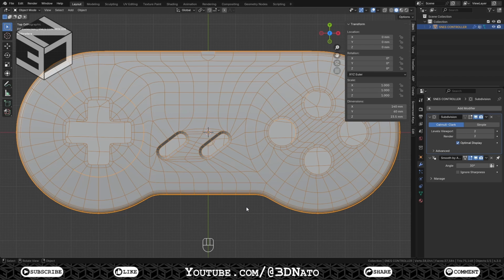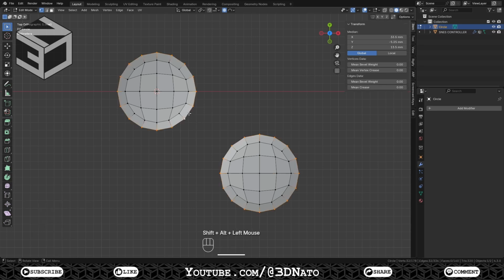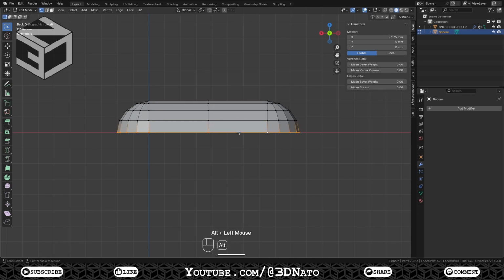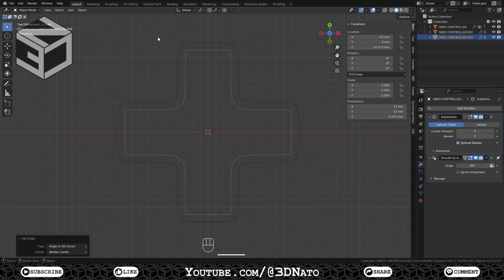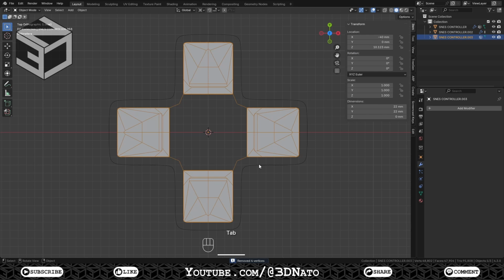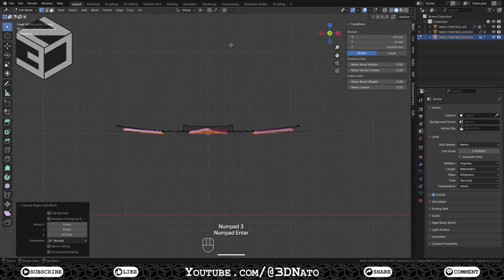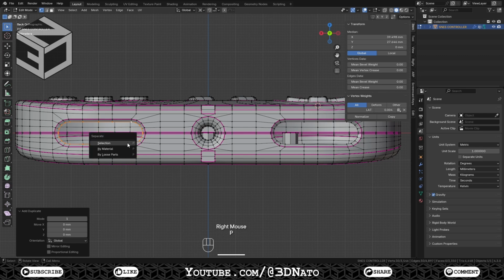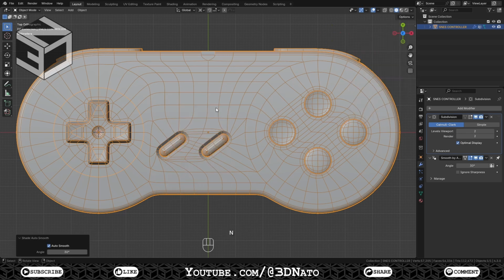SNES Controller Blender Course | 04: Modeling the Buttons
Welcome to this comprehensive Step-by-Step Blender Full Course where I’ll teach you how to Model, UV Unwrap, create Maps and Materials and a Basic Eevee Render. Perfect for Beginners, this course walks you through each step, ensuring you gain a solid foundation in Blender.

Whether you’re new to 3D modeling or looking to refine your Blender skills, this guide is designed to help you succeed. I’ll cover the essentials, from setting up your project to finalizing the textures, ensuring you have the knowledge to create stunning 3D assets.

By the end of this course, you'll have a fully textured SNES Controller and a deeper understanding of Blender's powerful tools. Join me and start your Blender Journey today!

Key highlights of this tutorial:
- Detailed Modeling of an SNES Controller.
- Comprehensive UV unwrapping techniques.
- Creating realistic Materials and Textures.
- Setting a basic Eevee Render.
- Tips and tricks for optimizing your workflow in Blender.